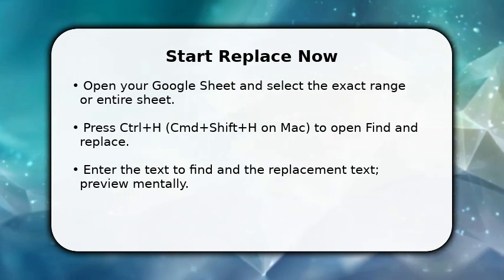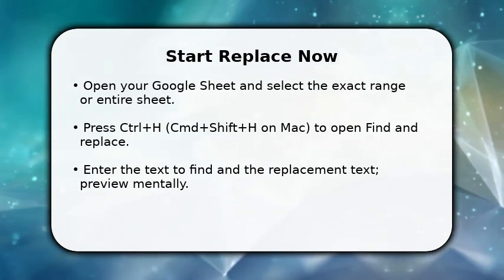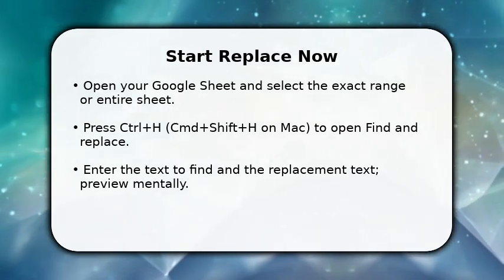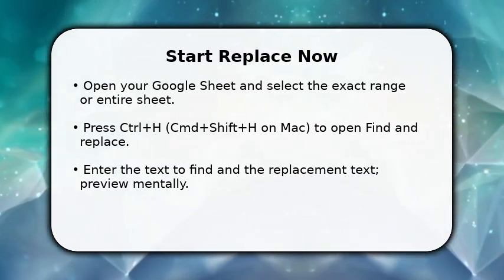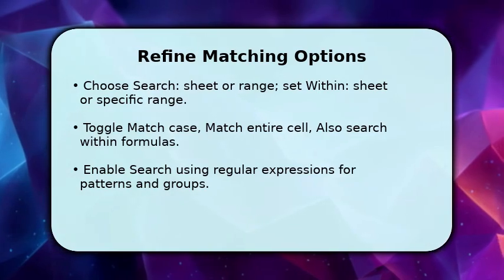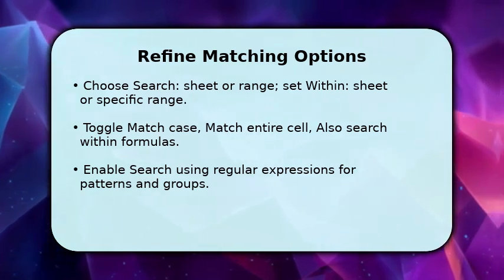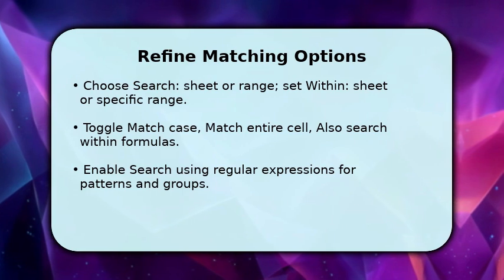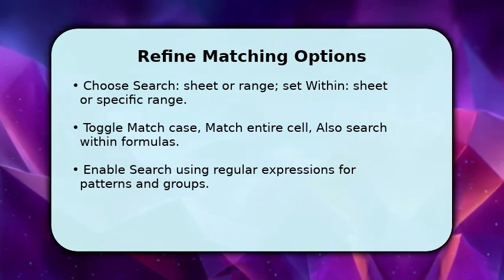How to Use Replace in Google Sheet (only Way)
How to Use Replace in Google Sheet (only Way) | 🔒 Surfshark VPN Deal — Stay private and secure. $1.99/mo + 3 Months Free ▸

Learn the essential techniques for using 'Replace' function in Google Sheets to efficiently manage and update your data. This video guide provides step-bythy methods, shortcut keys, and practical tips that are crucial when dealing with large datasets or performing bulk modifications.

Google Sheets, Use Replace Function, Data Management, Shortcut Keys for Google Sheets, Bulk Modifications in Spreadsheets